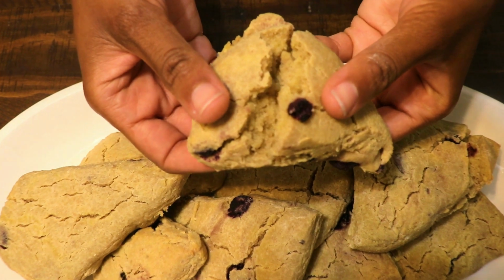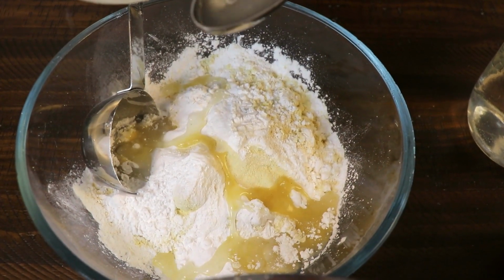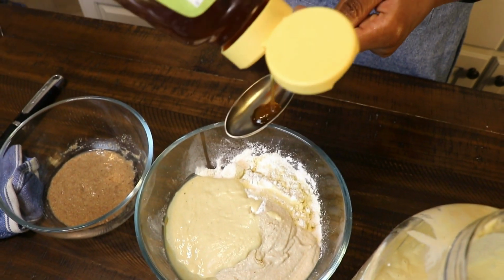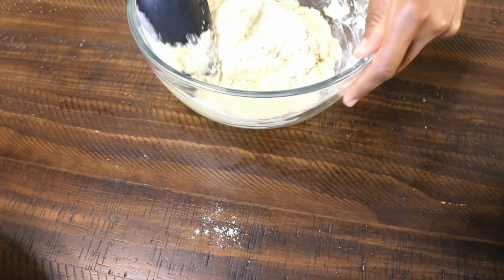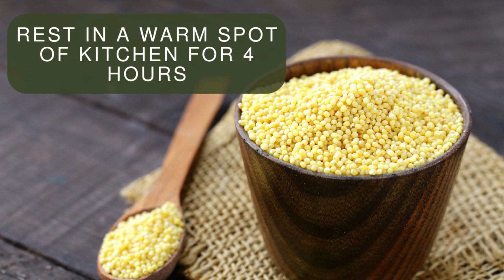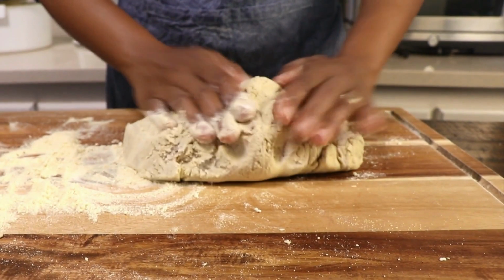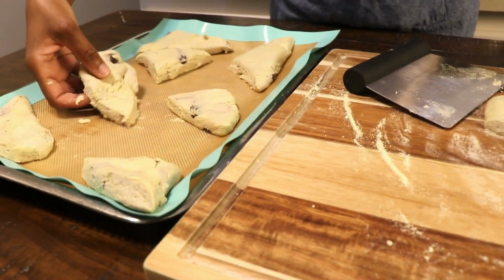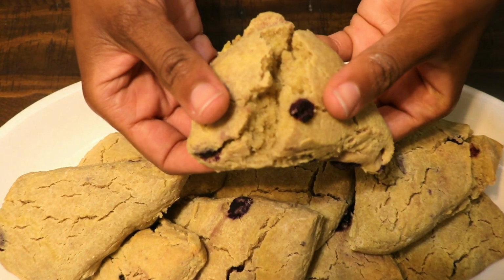Sourdough Blueberry Scones: Simple Light and Delicious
In this video, I show you how I used my freshly made Sourdough Starter to make delicious scones. It comes together, well, and without the need for excessive binders, butter, and sugars.

It is delicious as is, or you can add a dollop of yogurt, or drizzle of honey.

Whole Grains are very healthy for us. However, for some the small portion that need a gluten free option, I hope this will help.

Recipe Adapted from "Gluten Free Sourdough Baking Techniques and Recipes to Give Your Gluten Free Baking A Lift from "Cultures for Health"

ITEMS/COMPANIES I REALLY VALUE:
I use my NutriMill Classic Grain Mill, every time I bake, in order to get freshly milled whole grain flour, and I find it to be a valuable resource in my kitchen, to make whole grain foods. Below I have added my link for you to purchase your own. Thank you, for using it, if you do!

All links I use are from tools or companies that I frequently use, and would recommend as a great product to have on hand, or company to gain great products from.

CHECK OUT MY NEW CHANNEL: "SUSTAINABLE SOURDOUGH", where I will be providing delicious recipes to help us enjoy the gut healing properties of sourdough, from breads, to sconces, to pies, to pizzas, follow me in learning and growing in health, through sourdough.